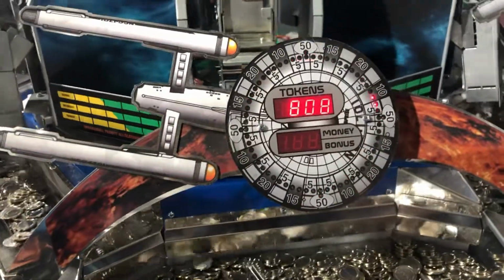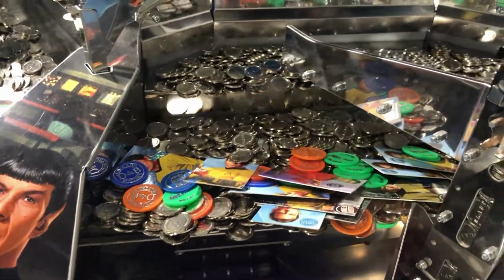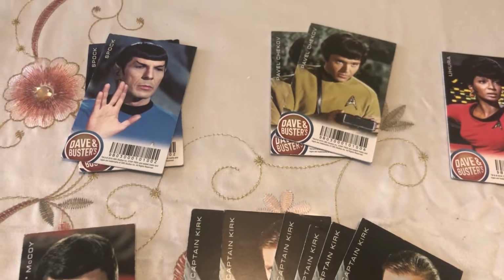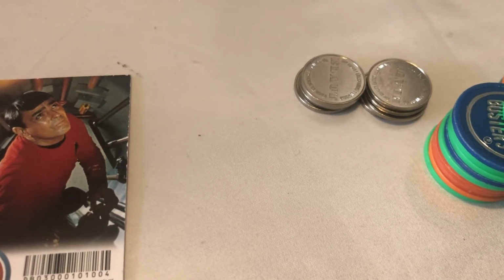OVER 1000 coins on the Star Trek Coin Pusher Challenge! Tons of cards and chips won!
We went to Dave and Busters and put over 1000 plays (which would max out other coin pushers) on the Star Trek coin pusher and won a lot of cards and chips, including some limited edition cards which are worth more. I enjoyed this style of coin pusher (no tickets, just chips and cards) more than I thought I would. Having both the limited edition cards and the rare cards are a nice touch. Overall a great arcade coin pusher.